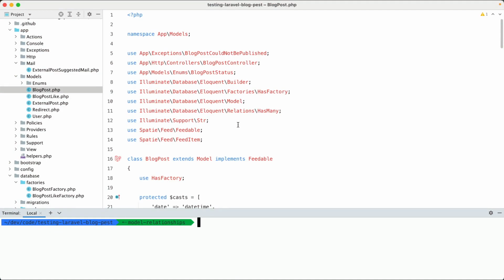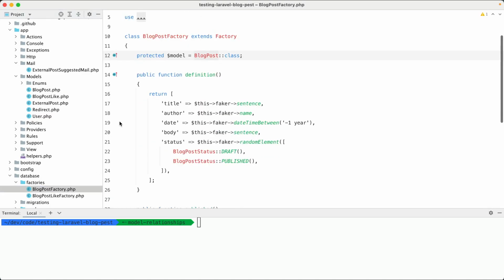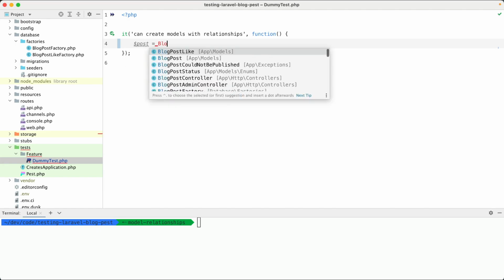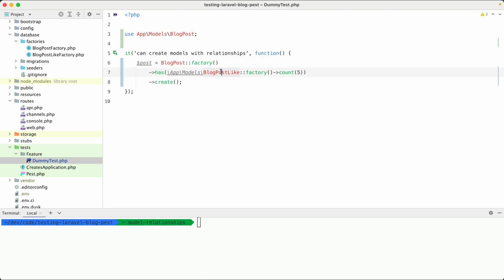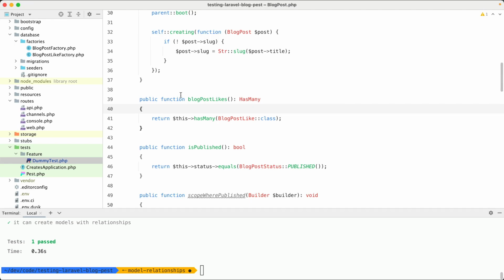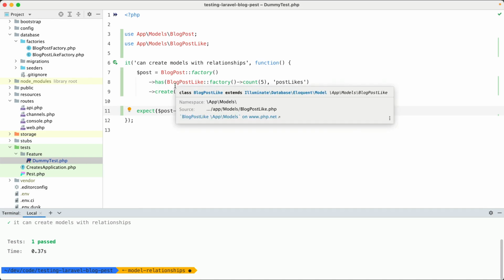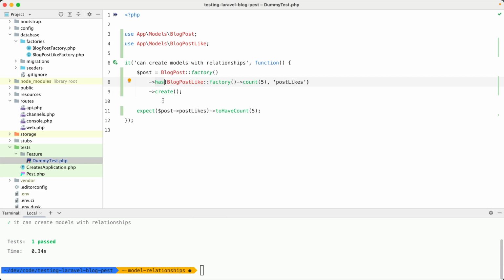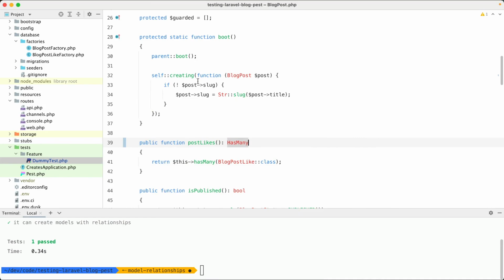Lesson 6. Using Factories to Create Models With Relations